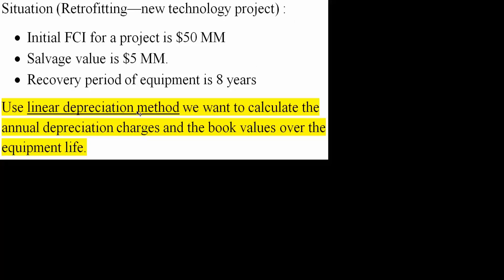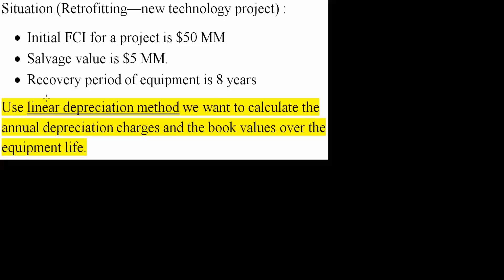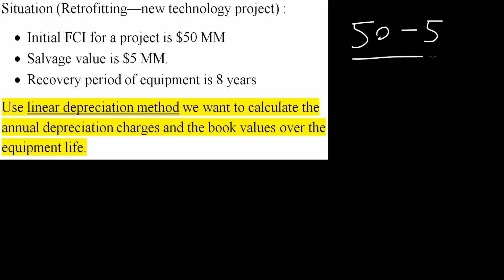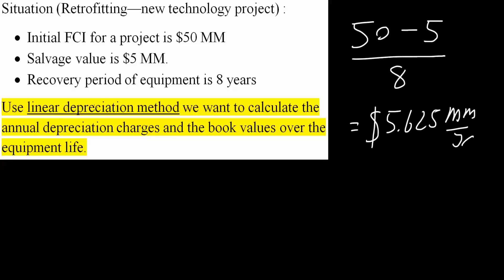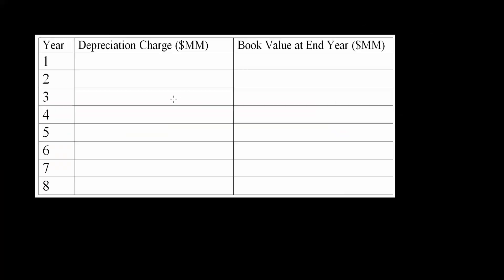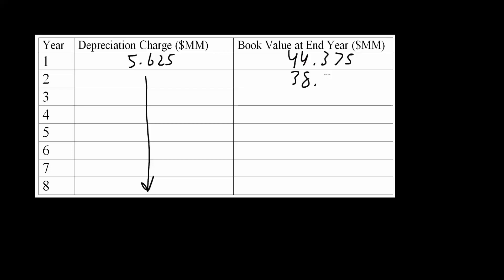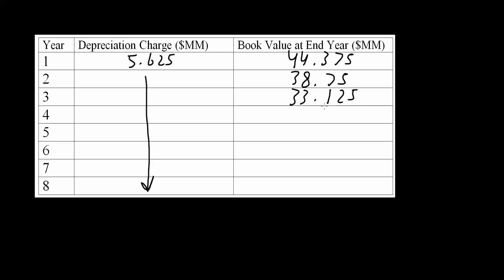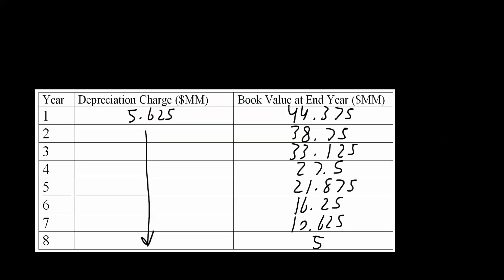Linear depreciation method—book value end yr